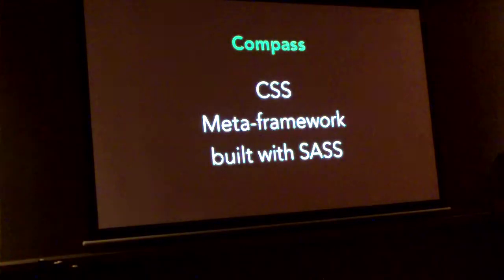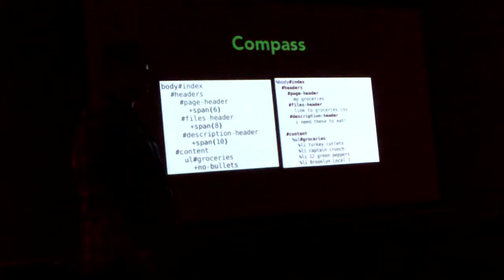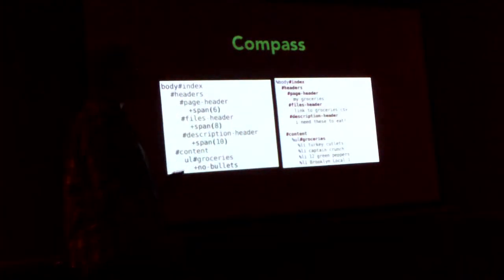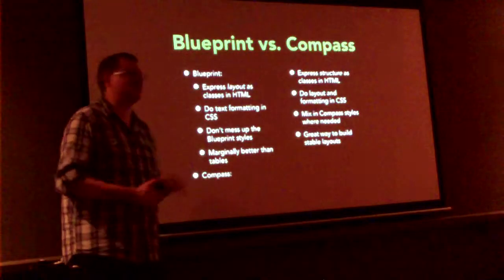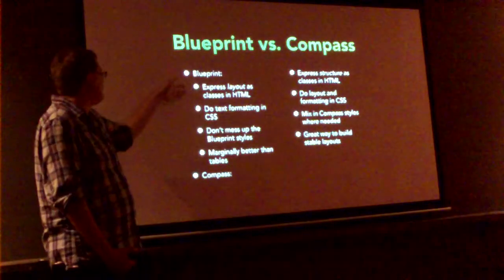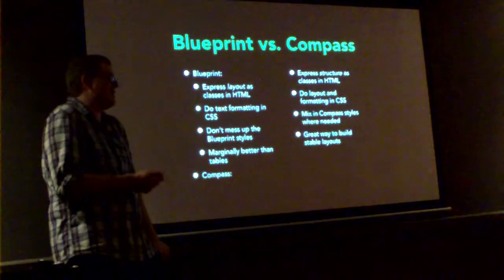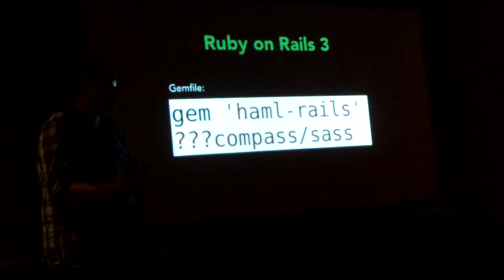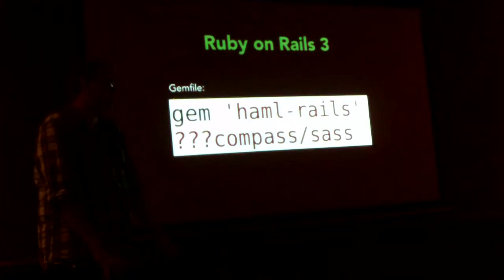Advanced Technology for Web Design - 2/4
Presentation from Design Miami October; HAML, SASS, Compass, CoffeeScript, Rake, and Charleston.